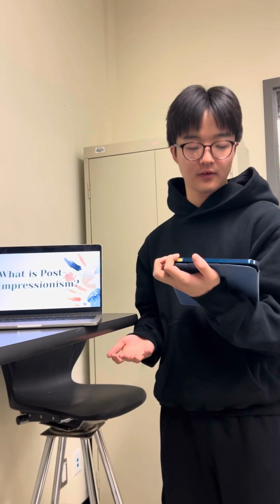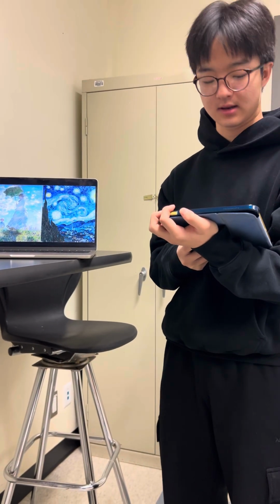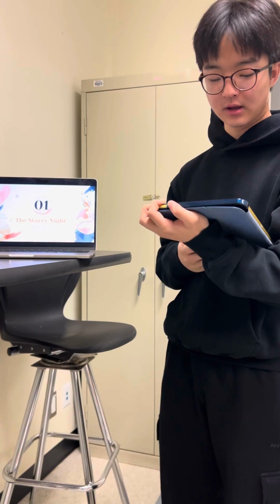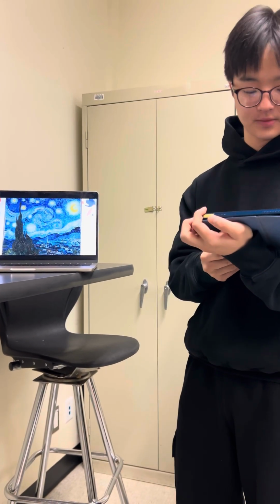Visual Fingerprints Project - June Lee